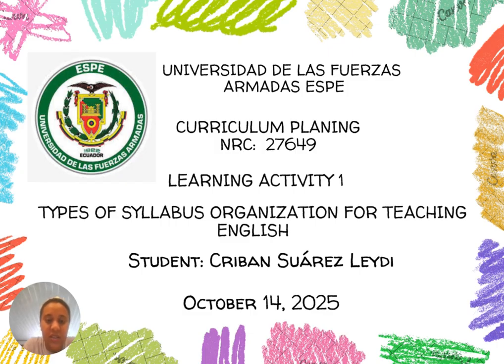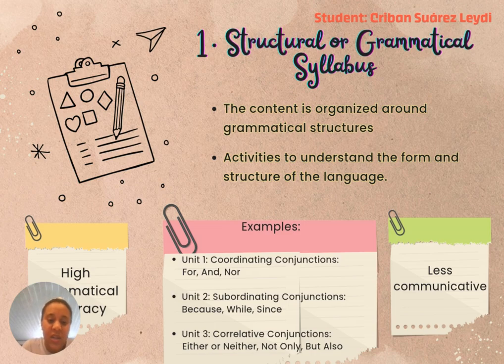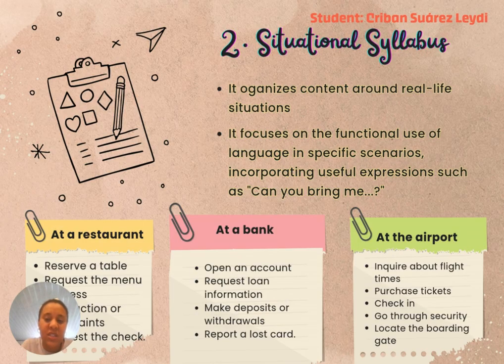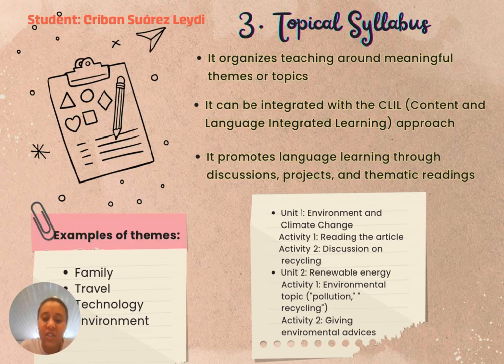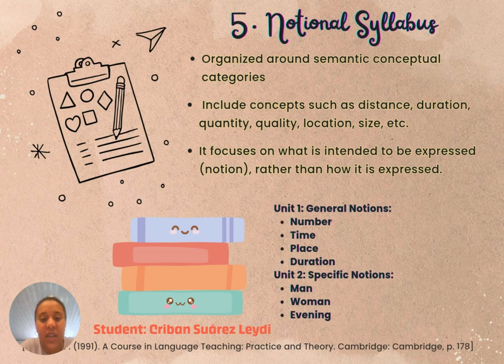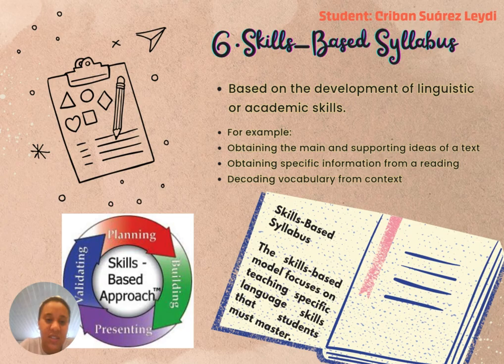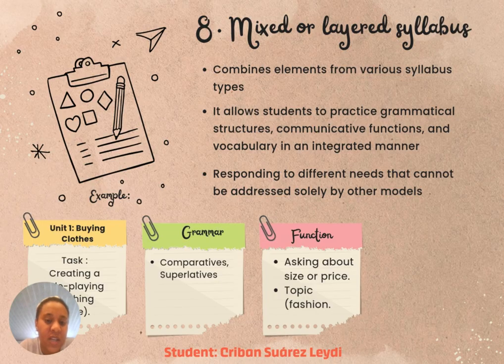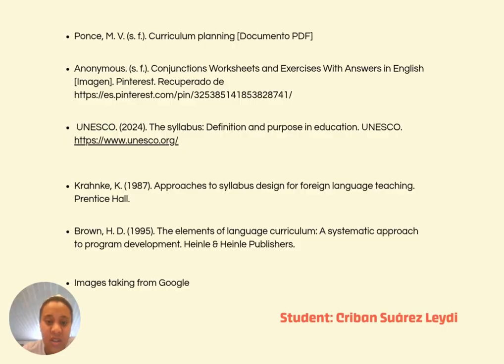TYPES OF SYLLABUS ORGANIZATION FOR TEACHING ENGLISH